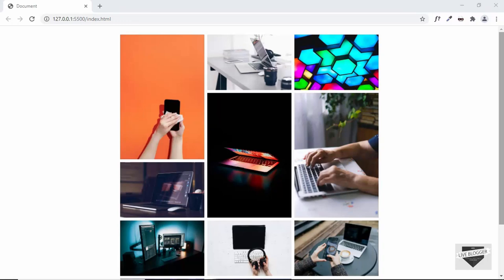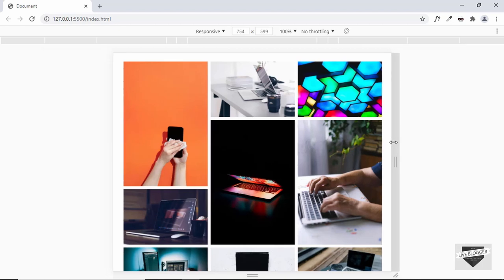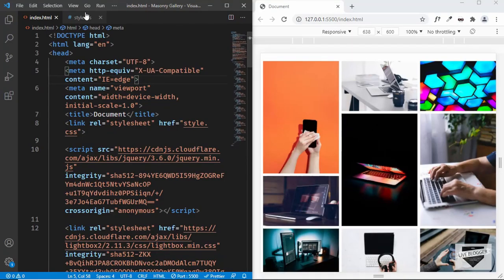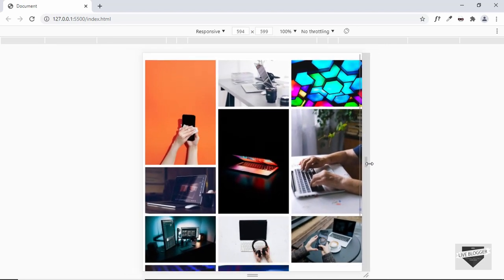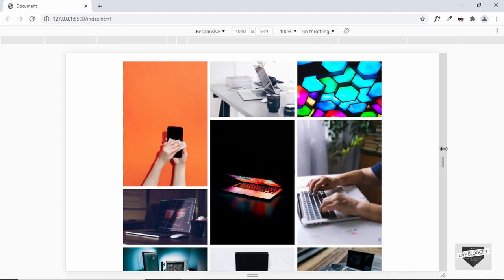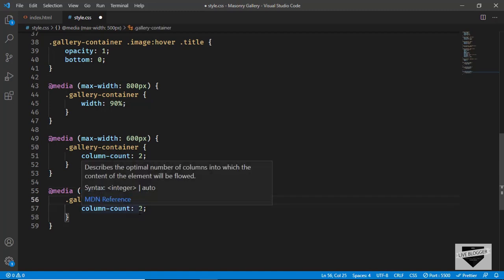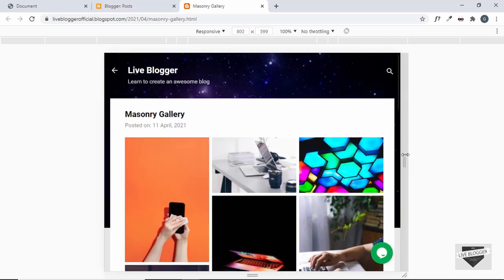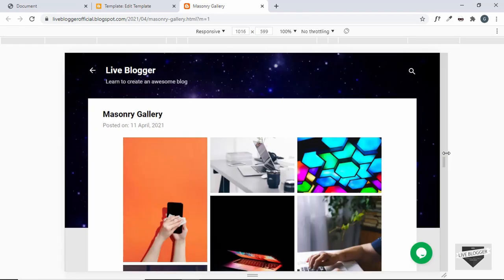Responsive Masonry Layout Gallery For Blogger Website - Live Blogger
Hi guys, in this video, I will show you how to make the masonry layout gallery that we designed in one of the previous videos responsive so that it will work well with mobile devices as well.